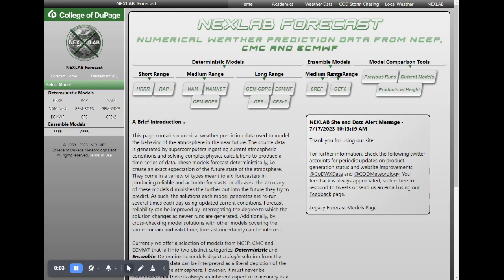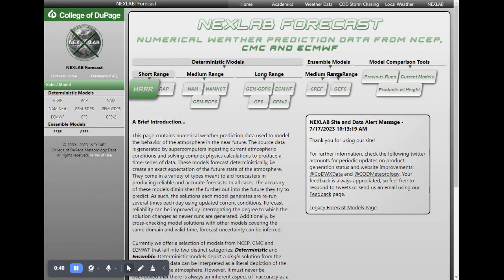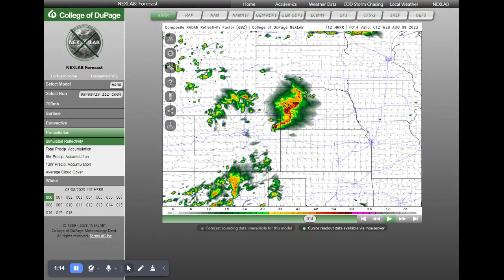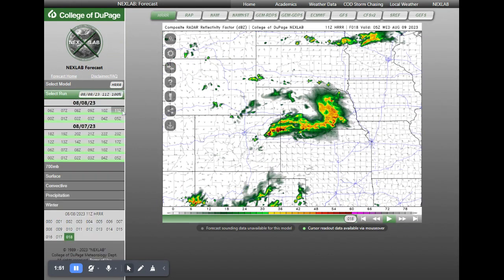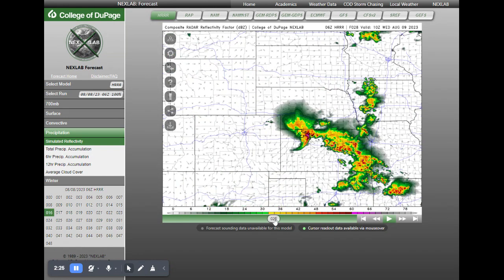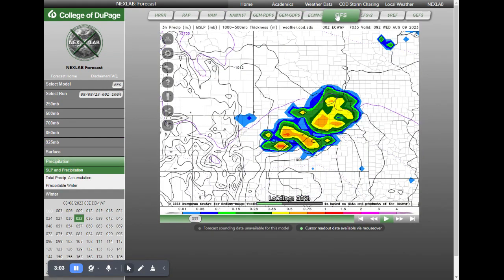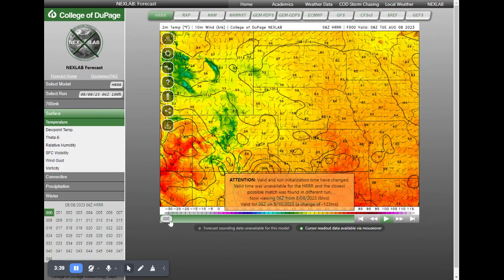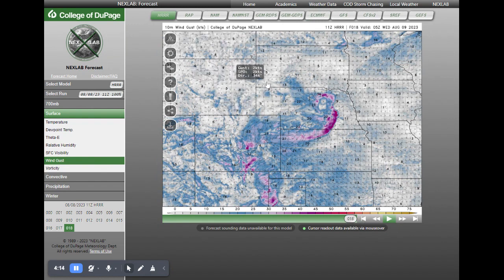A Quick Intro To Weather Models With Frank